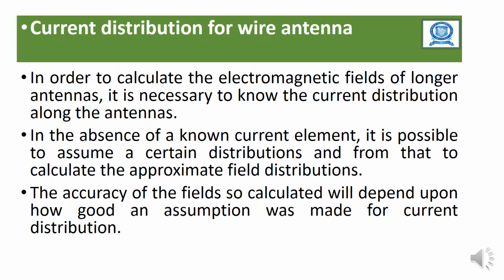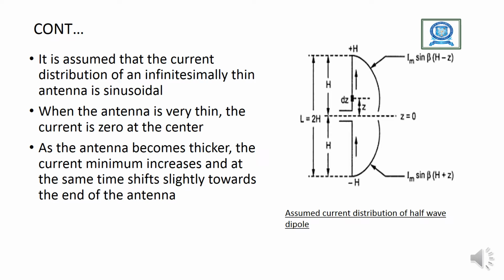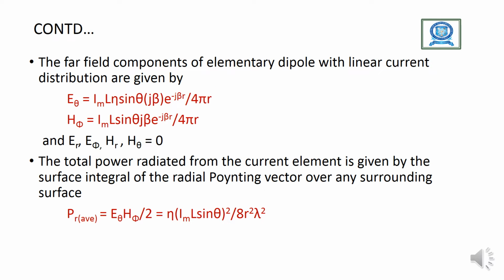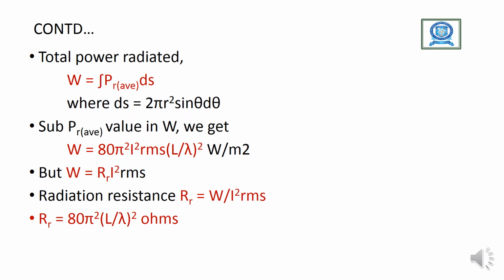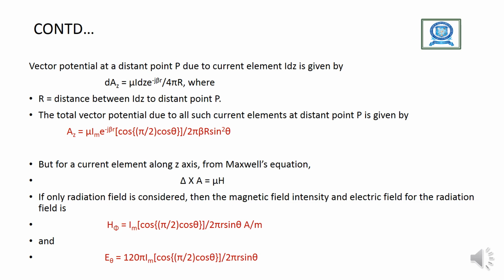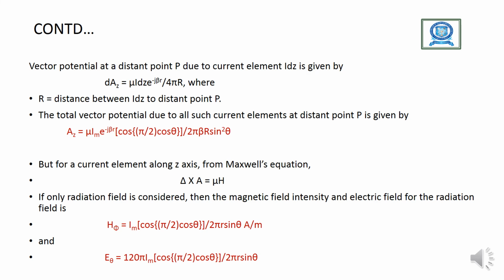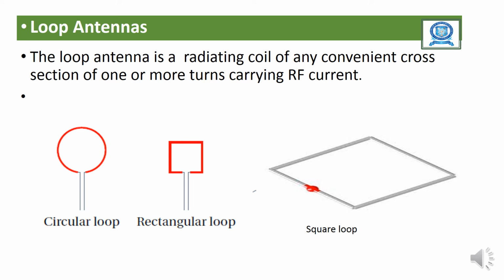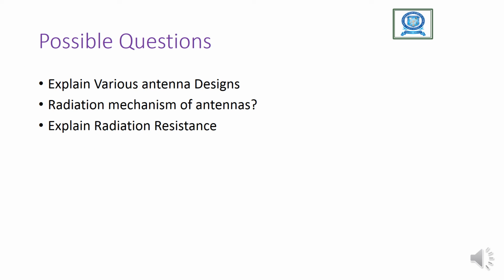Antenna Types - Radiation Mechanism